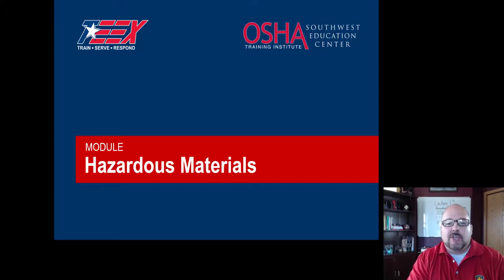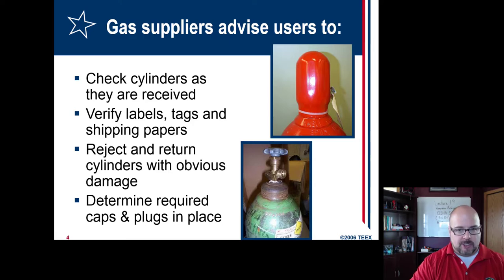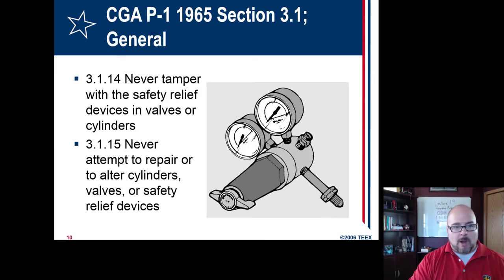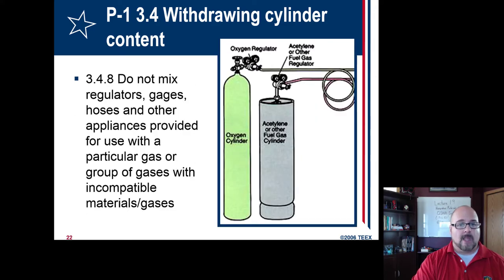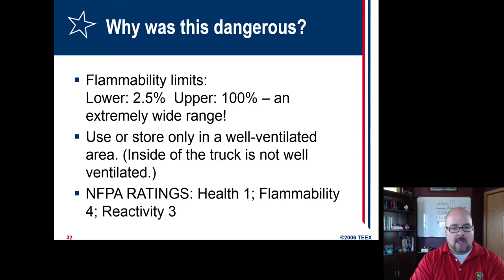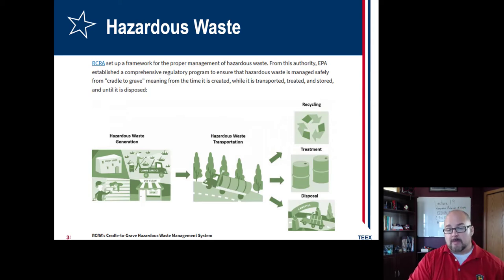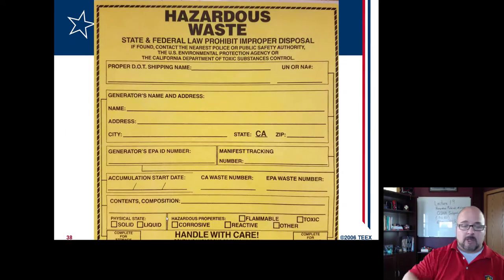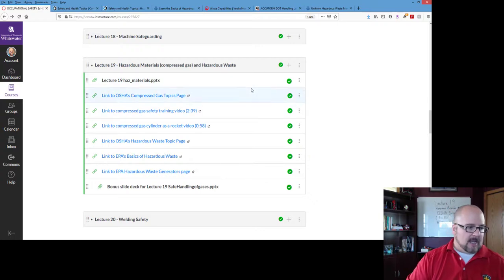388 Lecture 19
Hazards materials (compressed gas) and Hazardous waste